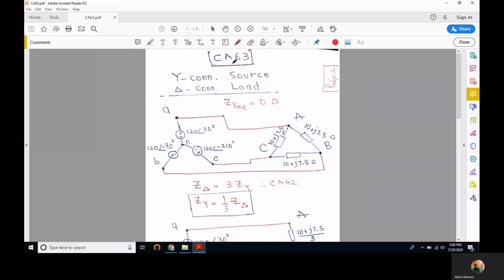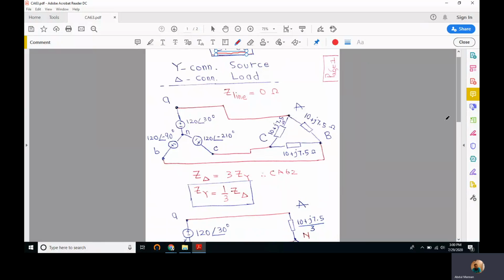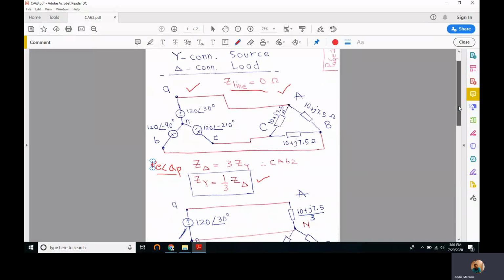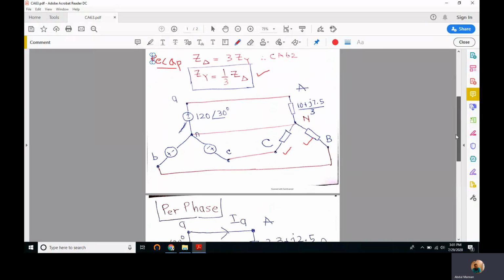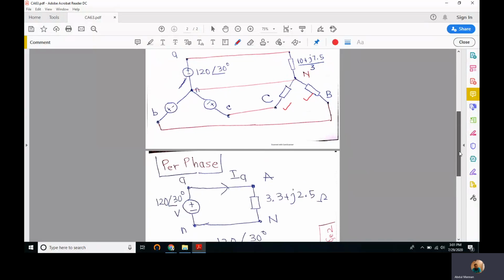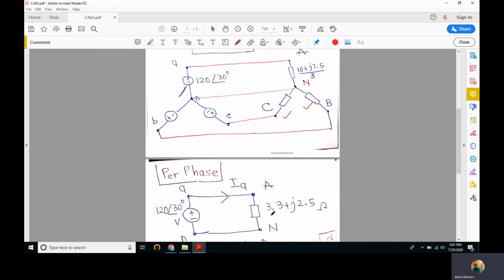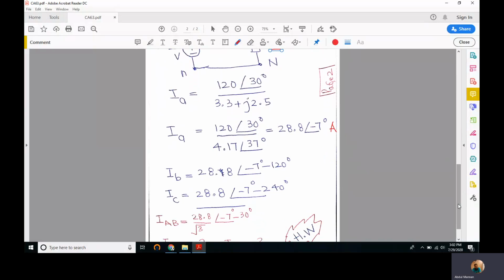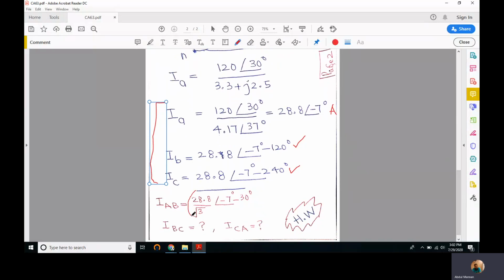CA63 | Y Delta Transformation | 3 phase systems | AC circuits | Circuit analysis | Mannan